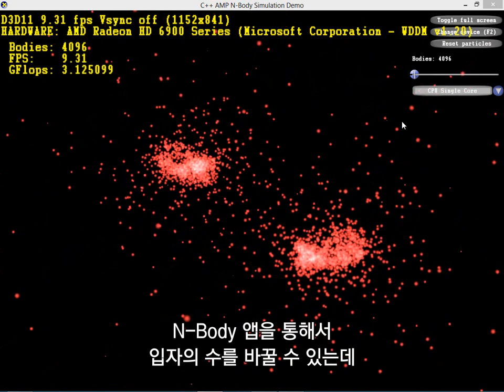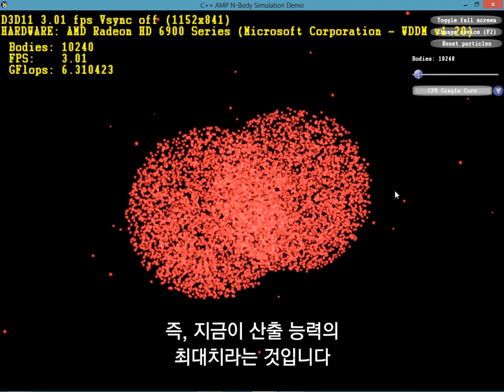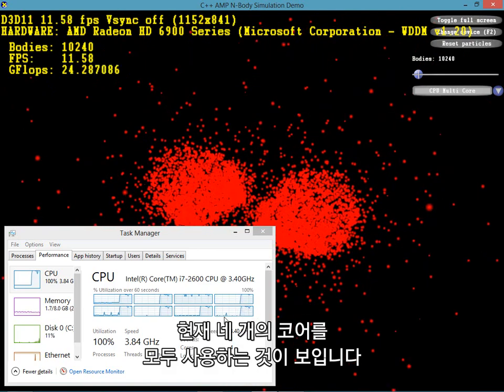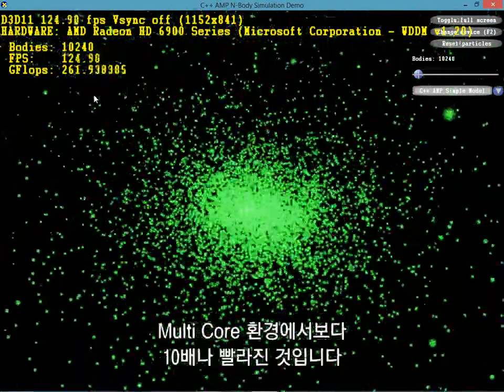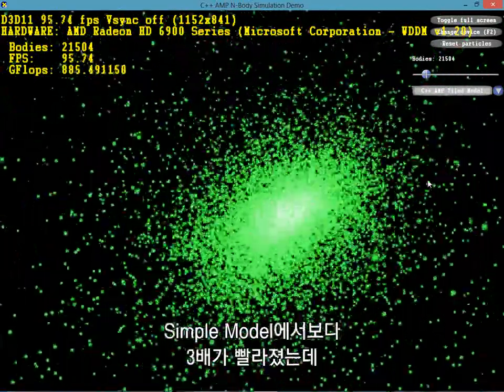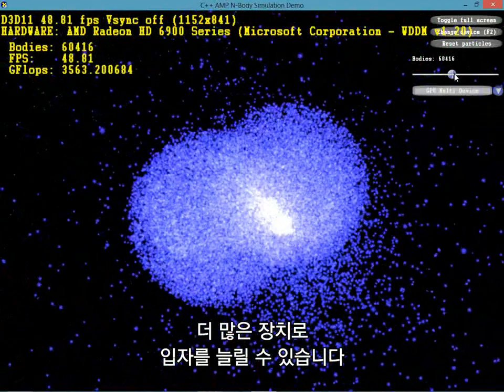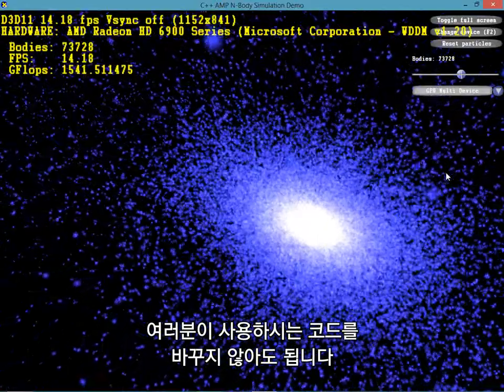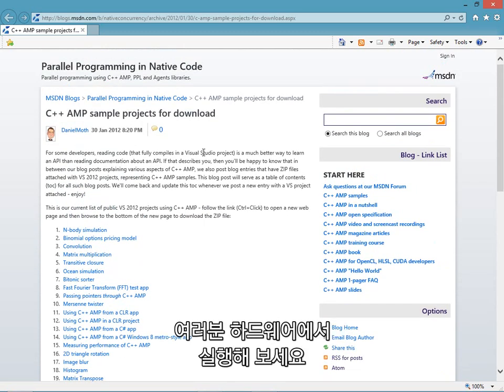[Visual Studio 2012] 오토 벡터라이제이션과 자동 병렬화 기능을 통한 성능 개선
Visual Studio 2012 C++ 에서는 오토벡터라이제이션 기능을 통해서 이전의 코드를 전혀 수정하지 않고 컴파일만 Visual Studio 2012에서 진행하는 것만으로도 자동 병렬 프로그래밍이 가능합니다. 본 세션에서는 3D 그래픽 시뮬레이션 샘플을 통해서 Visual Studio 2012의 오토 벡터라이제이션이 애플리케이션의 성능을 얼마가 증대시키는지 알려드리도록 하겠습니다.